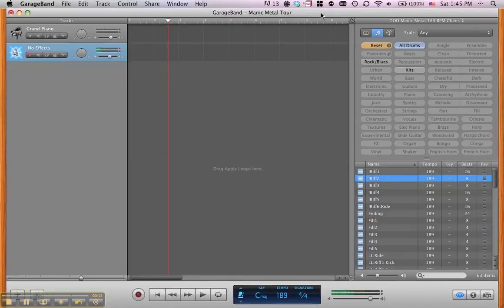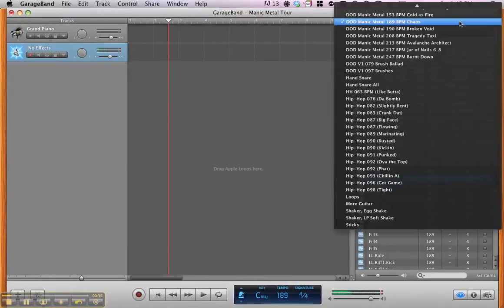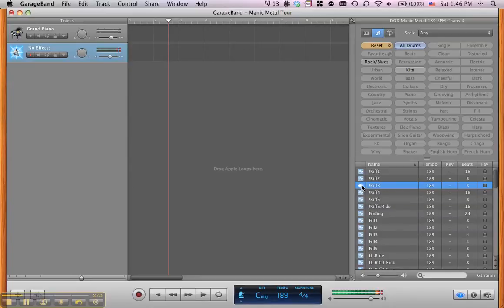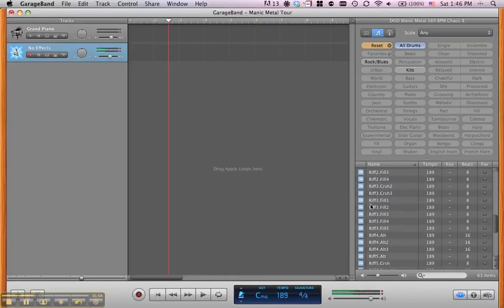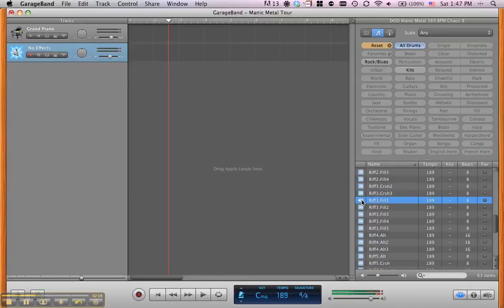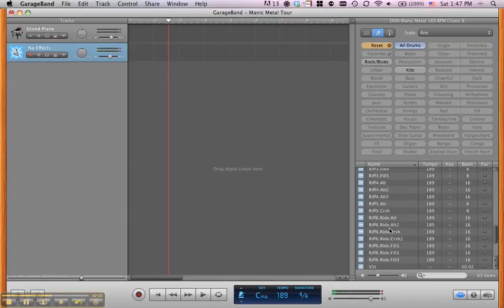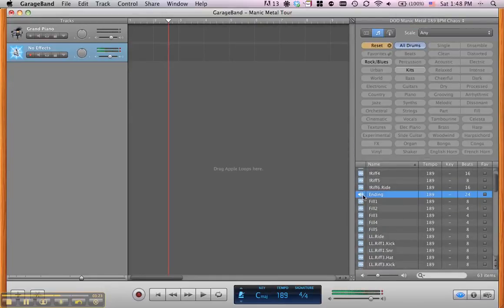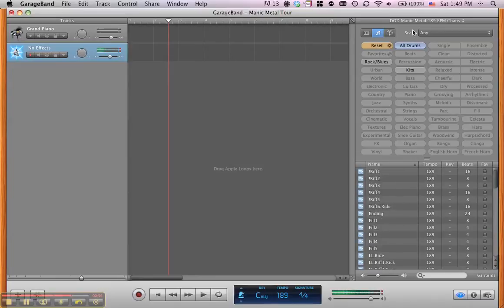Drums On Demand: Manic Metal Drum Loops Tour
This is the real tour where we actually listen to the various loop types and throw together a quick track. While we are doing the tour in Garageband you can use our loops in all the major software apps such as Pro Tools, Cakewalk, Logic, etc. and many, many more. It is probably best to watch this at full screen. In addition to stereo loops, this volume is also available in multitrack WAV format.